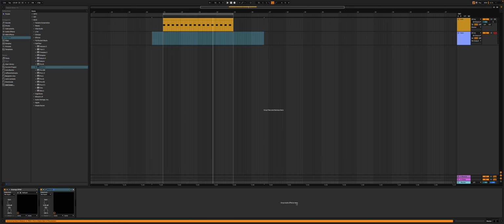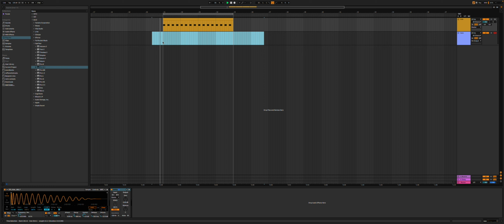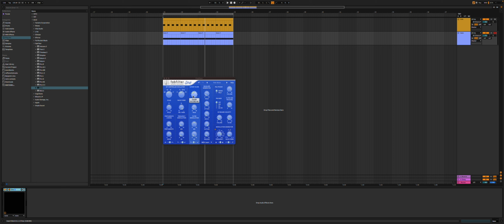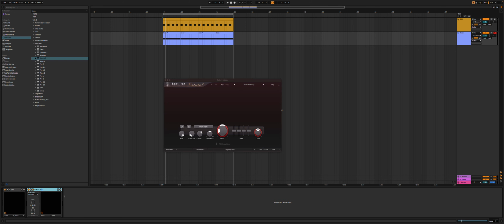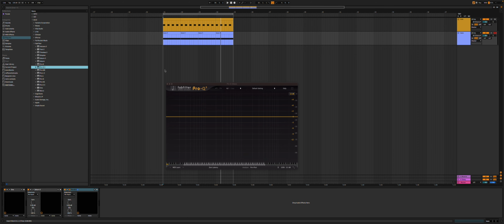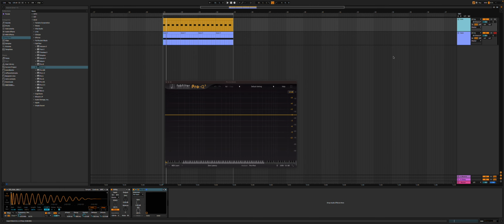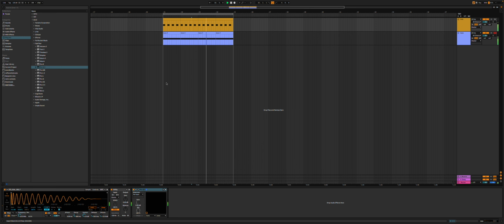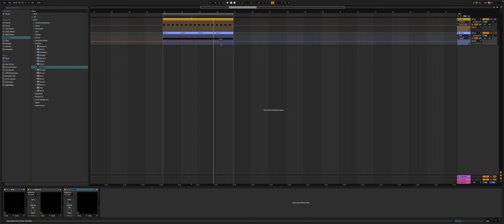How to Create a basseline like Boris Brejcha Gravity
In this tutorial I Will show you how to Create the baseline off the track ' Gravity' using fab filter one